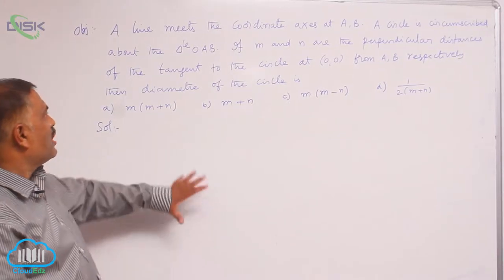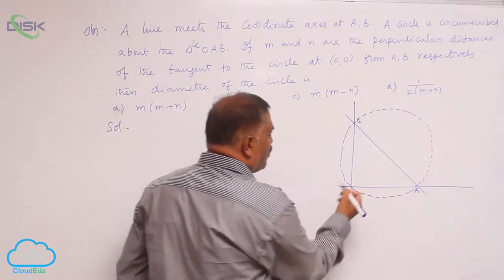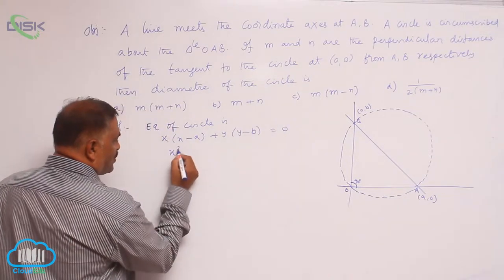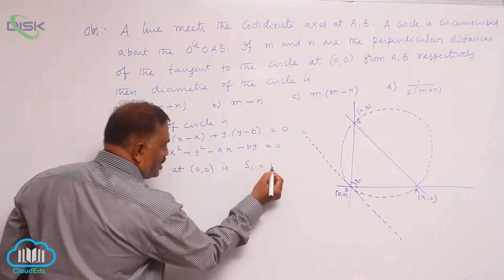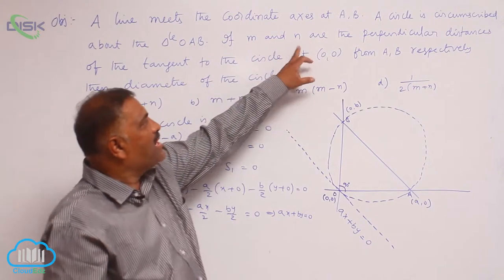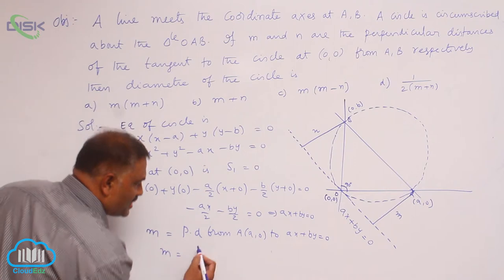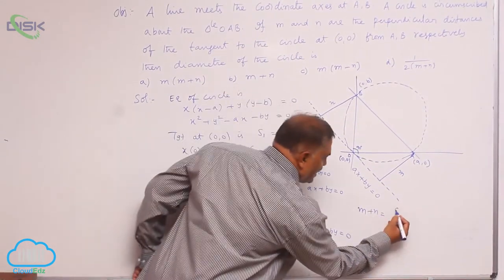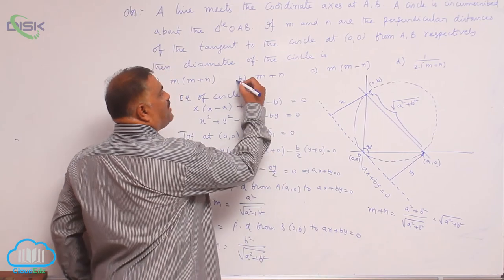Chord of contact and polar || Objective Problem || Disk Telangana